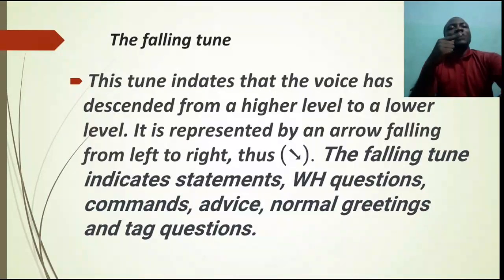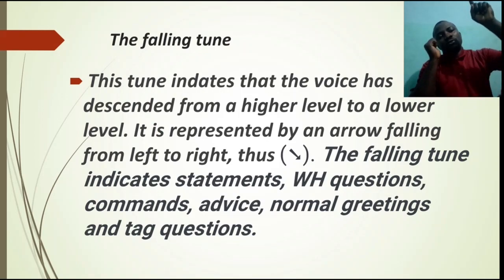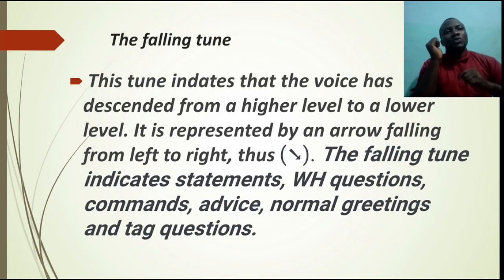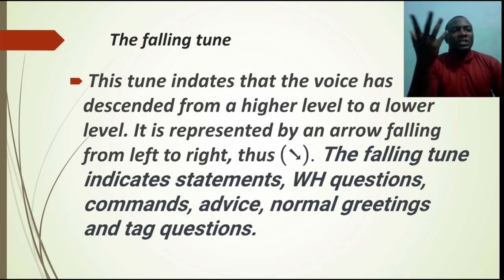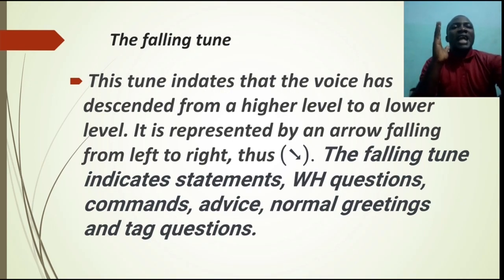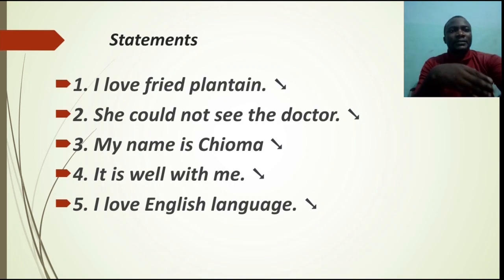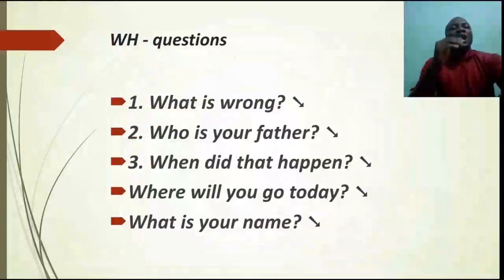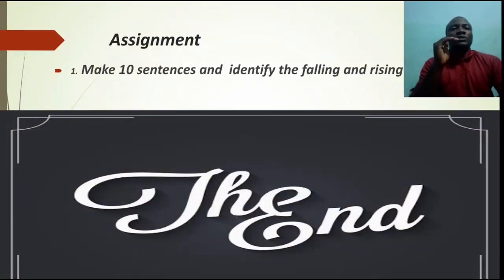Basic 5 English Language Wk 4